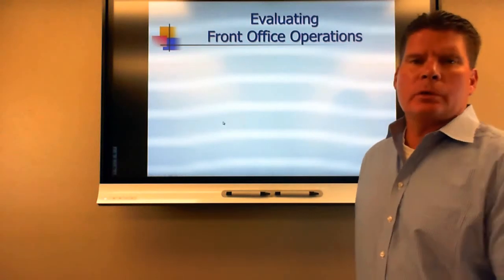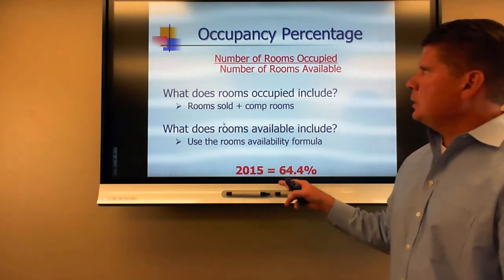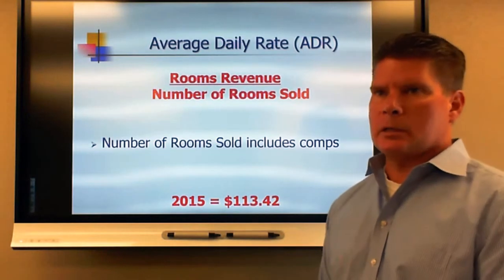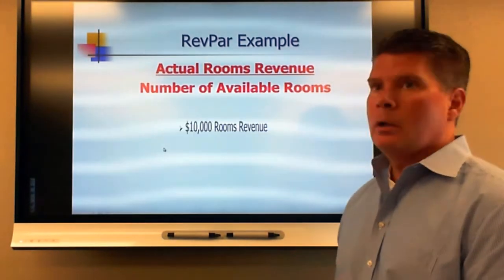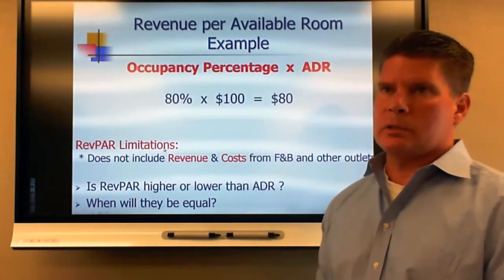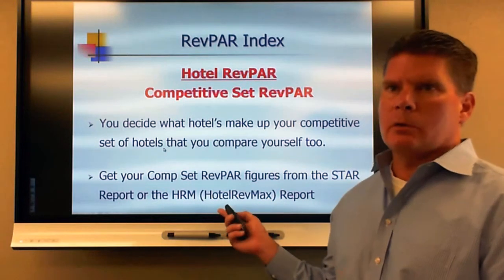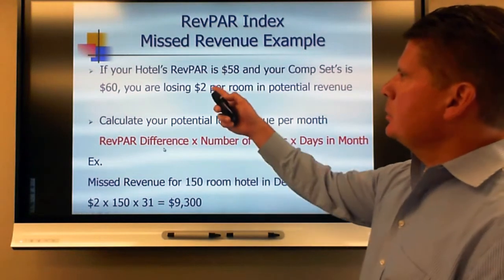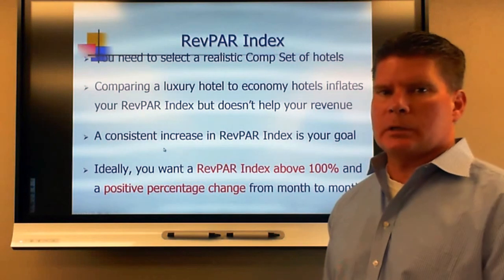RHIM 2208 Functions of Management Part 3: Front Office Ops (RevPar)